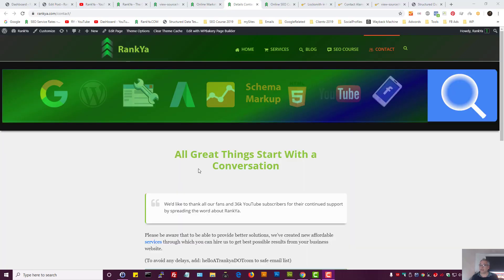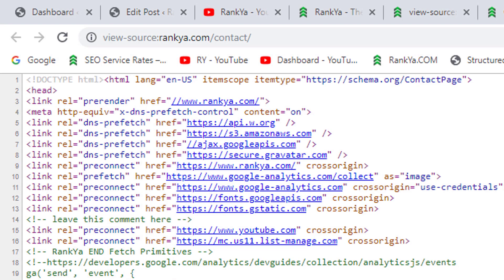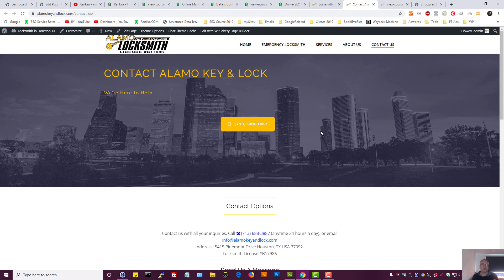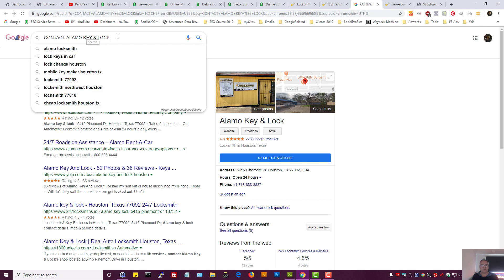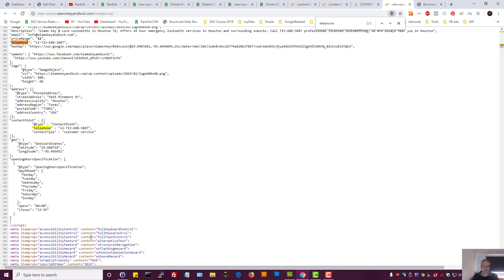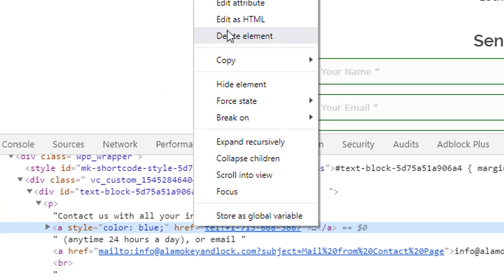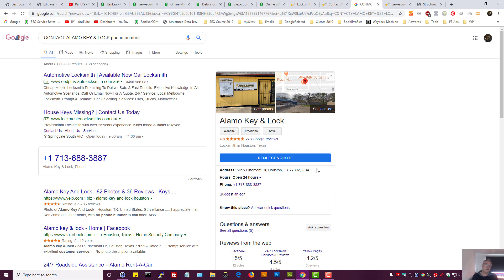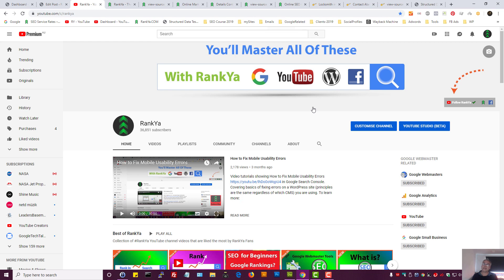Structured Data Examples ContactPage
Using Schema Markup this video lesson shows how to add structured data

Google recommends using Structured Data which can include data types such as Schema Markup, schema.org vocabulary, RDF, microdata, JSON-LD and to learn more visit:

Learn how content appears in Visual Elements gallery of Google Search